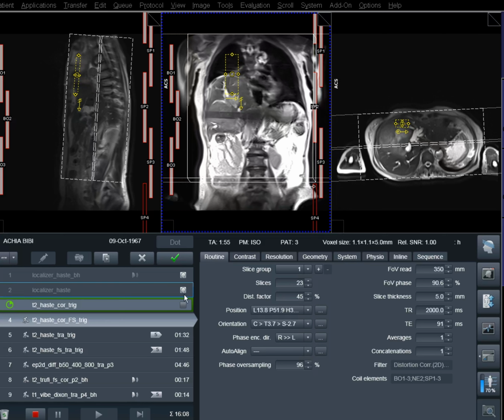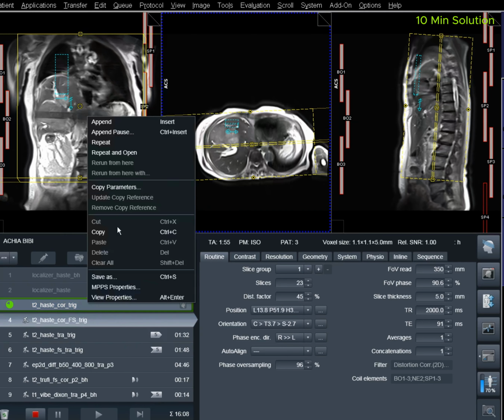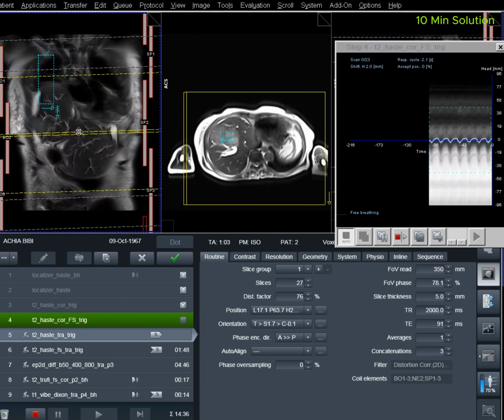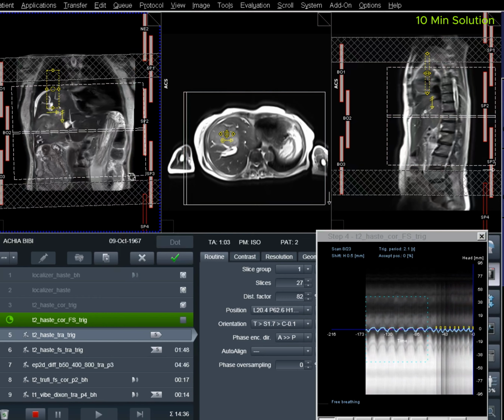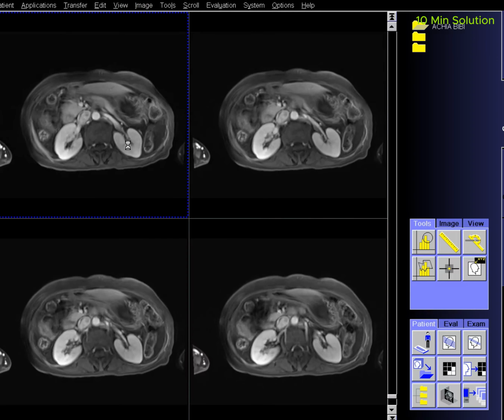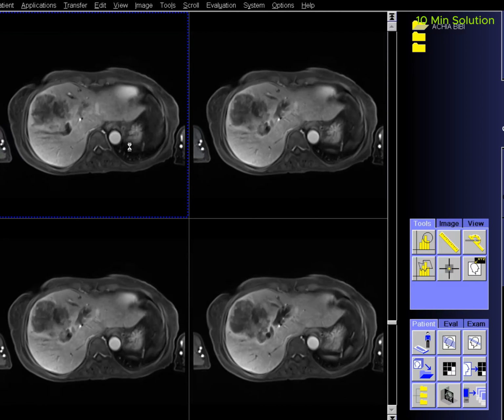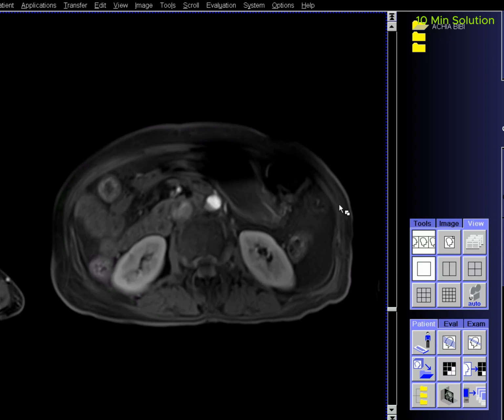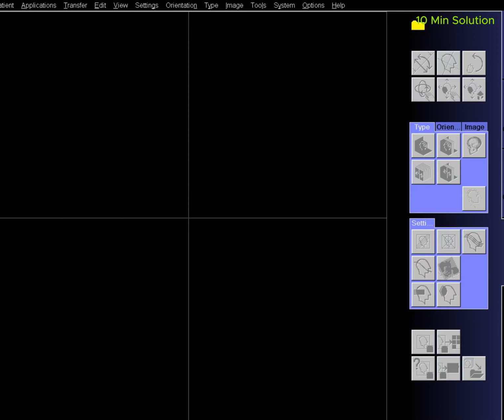MRI of Liver Planning Step by Step | Siemens 1.5T & 3T Protocol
In this video, you’ll learn step-by-step how to perform an MRI of the liver, including:
✅ Patient positioning
✅ Coil selection
✅ Planning in axial, coronal, and sagittal planes
✅ Important liver sequences (T1, T2, DWI, post-contrast)
✅ Protocols for SIEMENS 1.5T & 3T MRI scanners

This tutorial is designed for radiographers, MRI technologists, and radiology students who want to understand accurate liver MRI planning and technique.

📘 Topics Covered:

Liver MRI anatomy overview

Scan parameters and slice planning

Tips for artifact reduction

Breath-hold techniques

Contrast-enhanced liver MRI